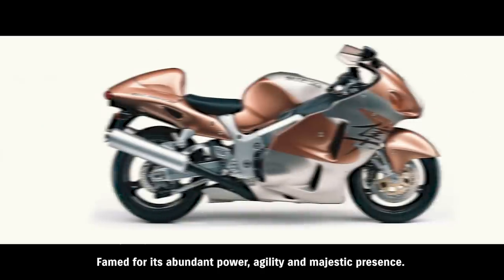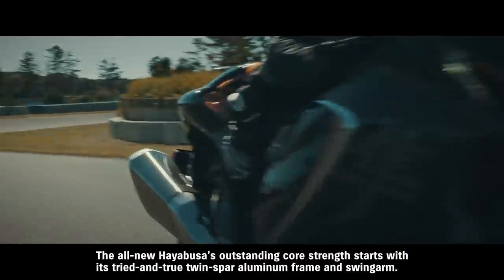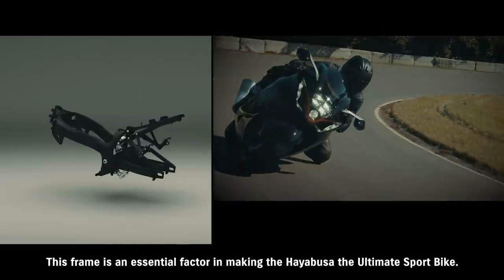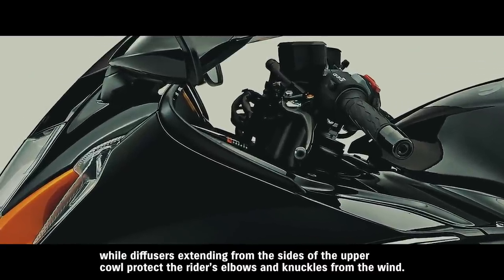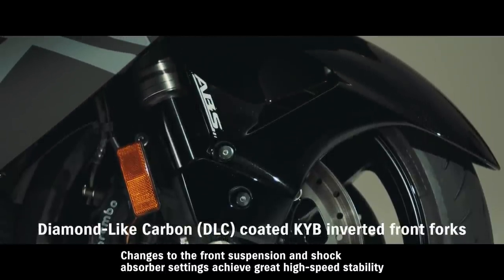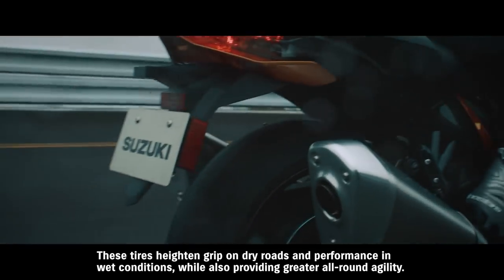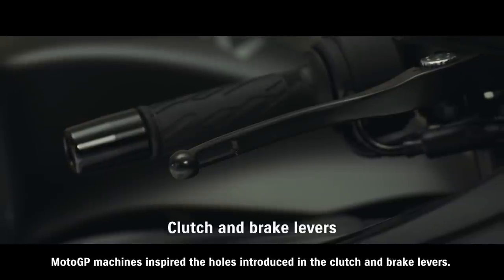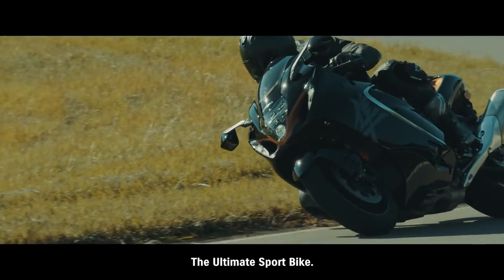Hayabusa | official technical presentation video =Brilliant Chassis Design version= | Suzuki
SHORT VERSION (3/5 Brilliant Chassis Design)
The all-new Hayabusa features even smoother power delivery and nimbler handling.
A collection of the latest electronic systems optimizes performance characteristics to make it even more controllable and predictable.
And it wraps all this in a breath-taking package that will instantly turn heads with its style and grace.